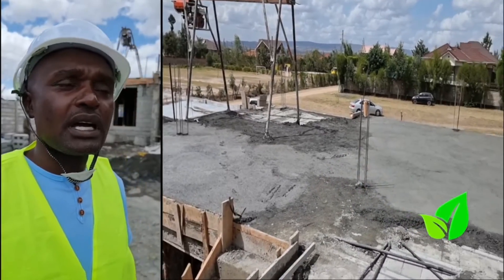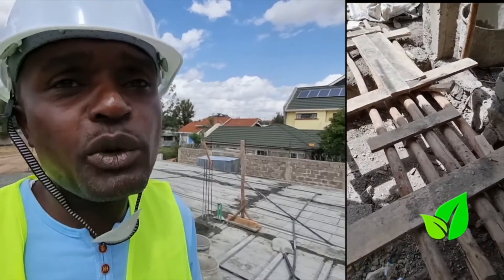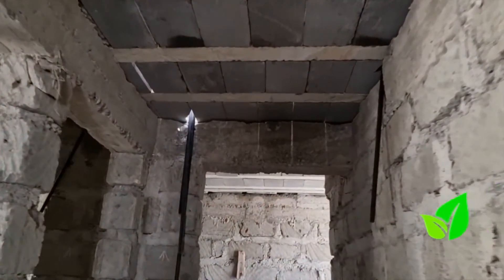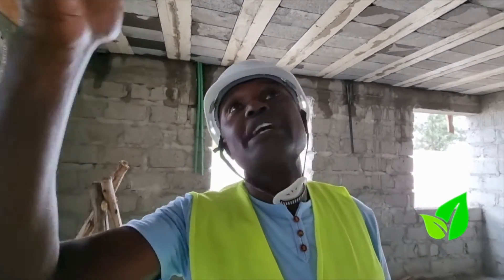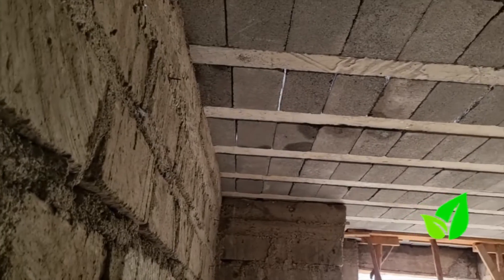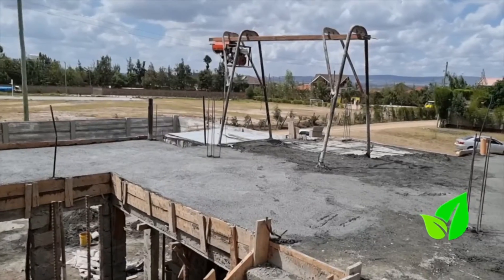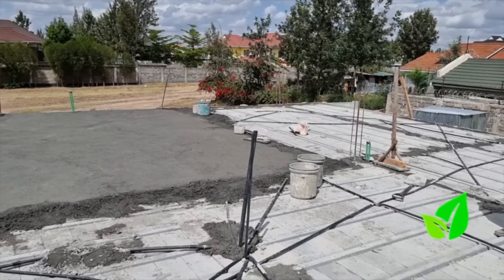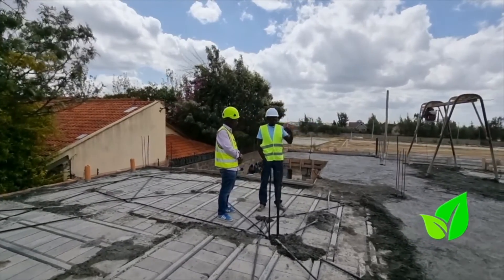Case Study - Kitengela - Foundation slab & flat roof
On this trip to Kitengela, Tim Njiru speaks to contractor about his project and how EcoConcrete's Beam & Block slab is being used at every level to speed up the construction, saving them time and money. This works being on a site  that is black cotton with all the problems that can bring. Learn how pre-cast concrete Beam & Block Slab from EcoConcrete has made this all possible and in record time!